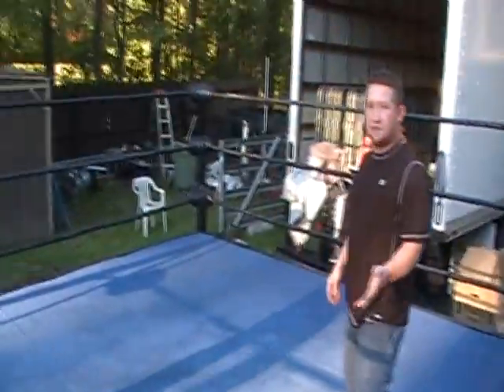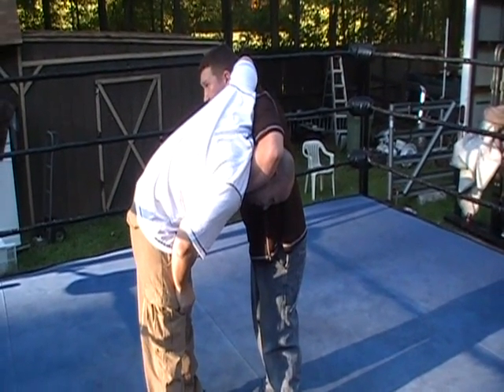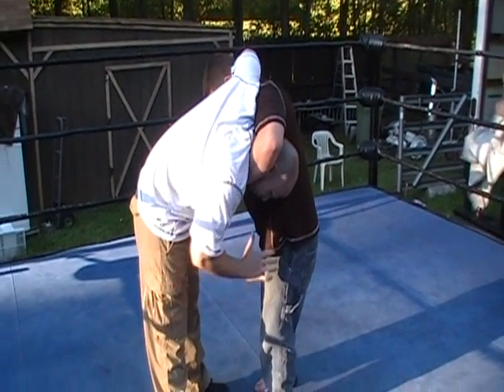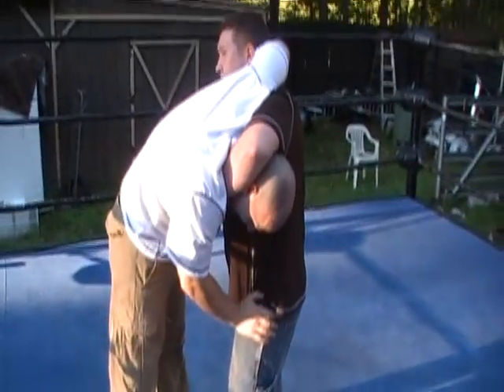Vertical Suplex - How to do a pro wrestling suplex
Do not attempt a suplex unless you are in a real pro wrestling ring, and have been trained by a professional. Otherwise, you could easily be injured. This video is meant for reference only, and is not intended to replace real pro wrestling training.--TIPS: Remember the force required to do this move comes equally from both the attacker and defender. Defender must give a big thrust with leg power to get over.